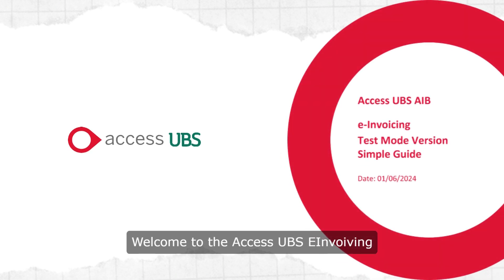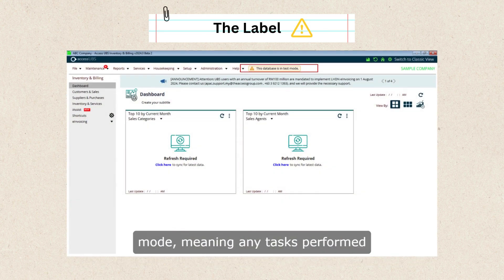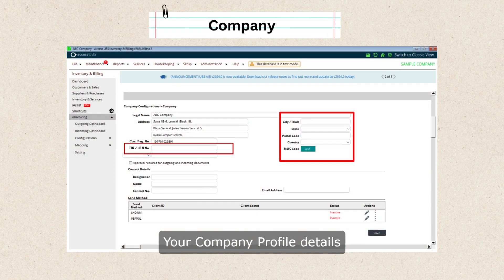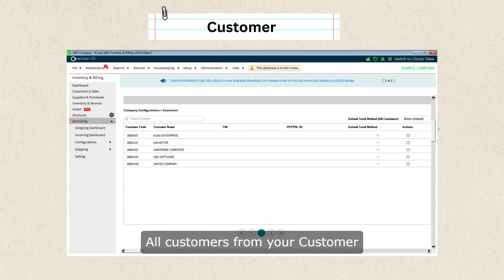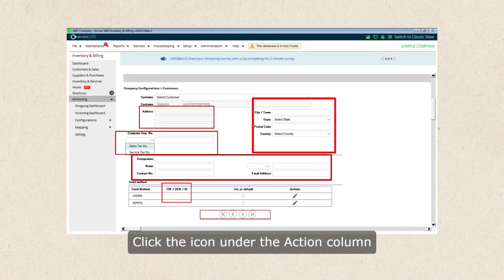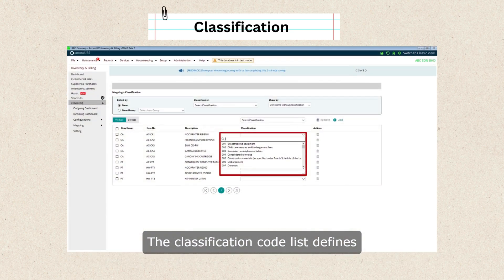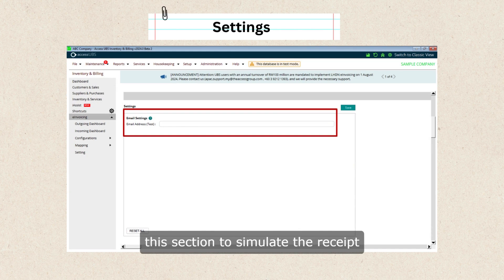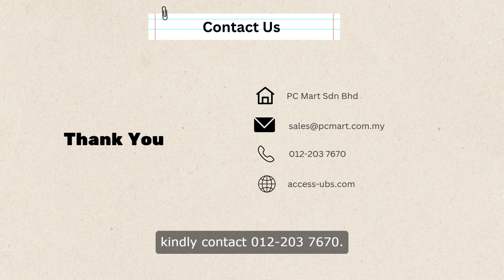Welcome to the Access UBS E-Invoiving Introduction.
UBS eInvoicing Software in Malaysia

Available for UBS Accounting, Billing and Inventory modules.